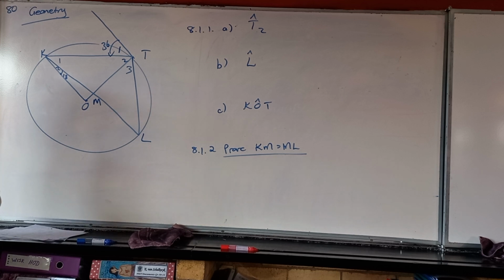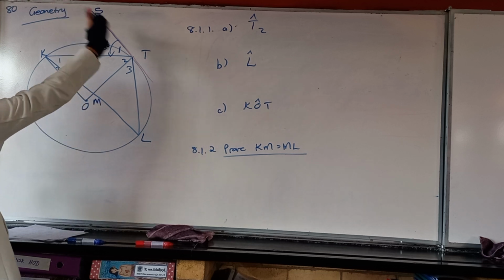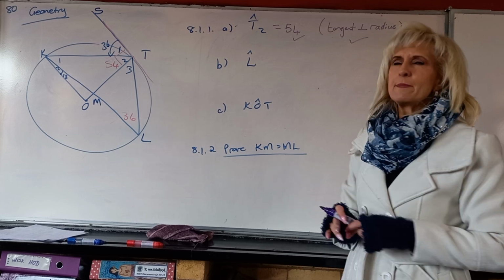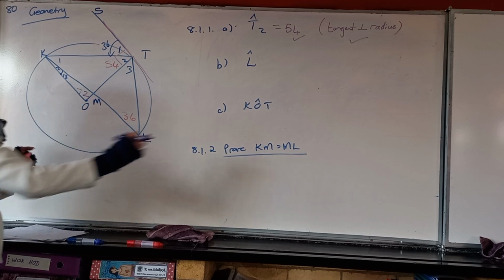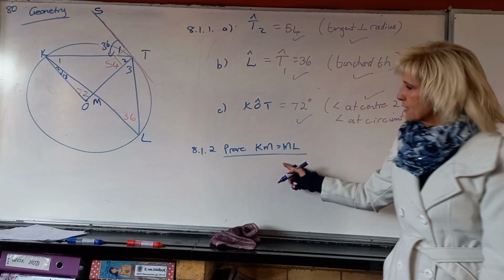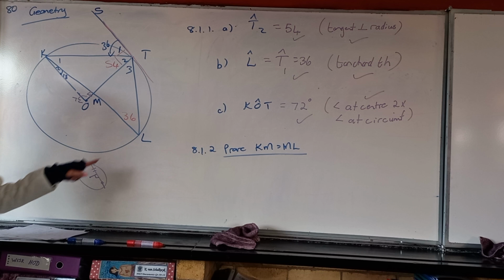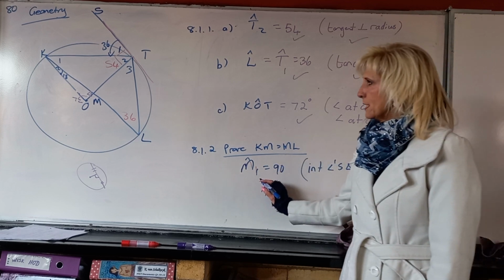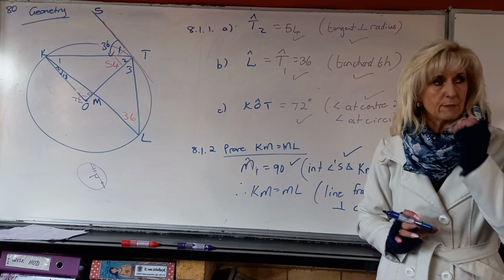Allies Mathematics 2023 Grade 11 - 81 - solving triangles with variables